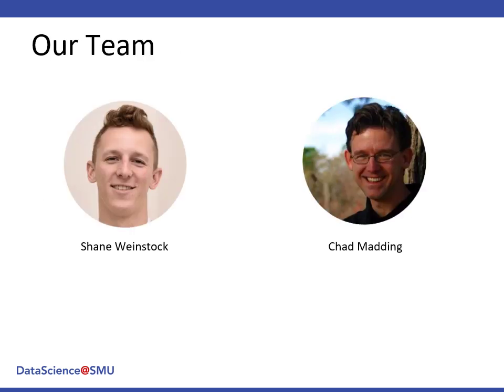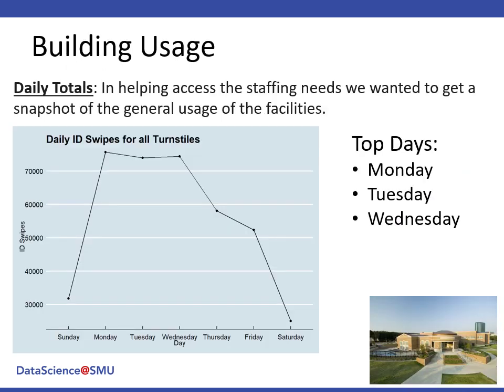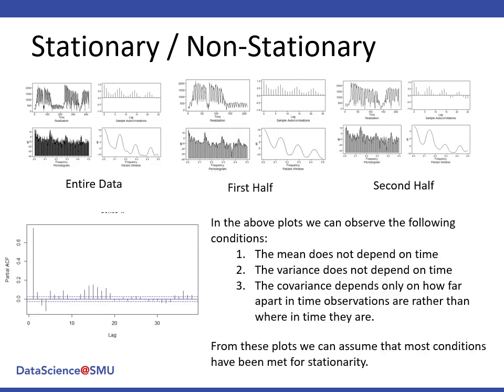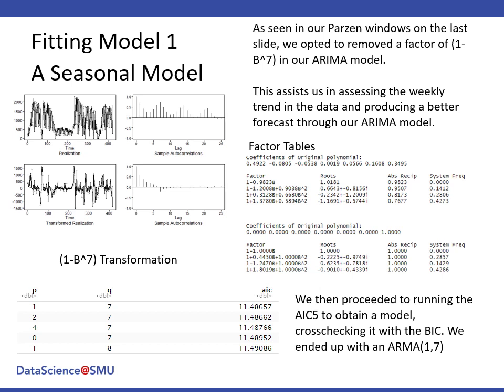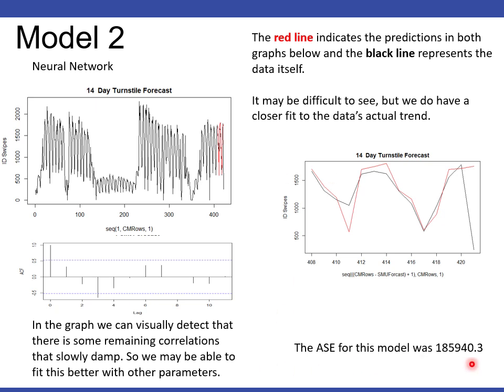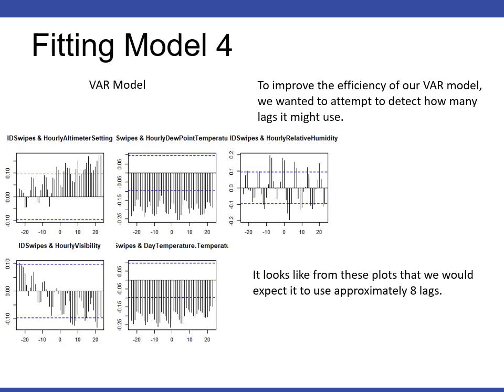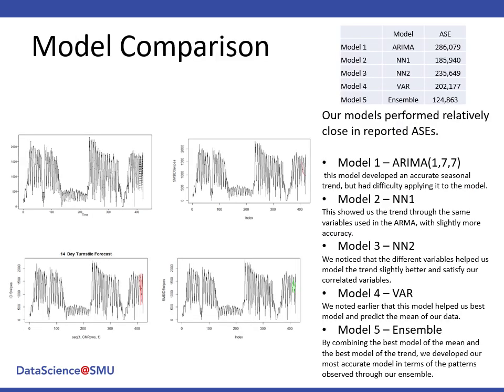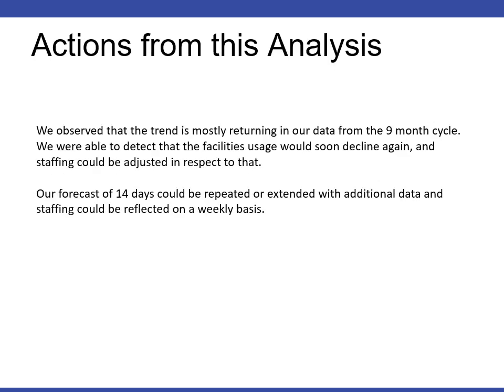Using Turnstile Data To Forecast Student Worker Staffing